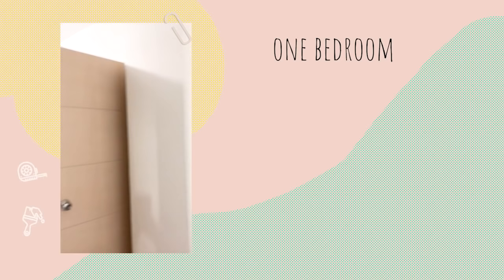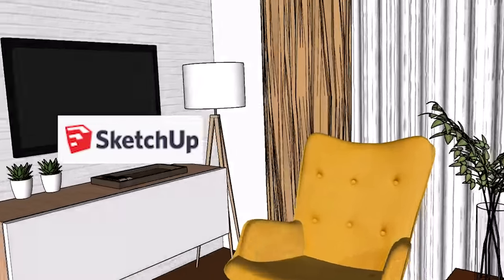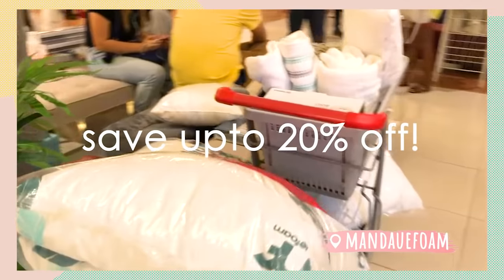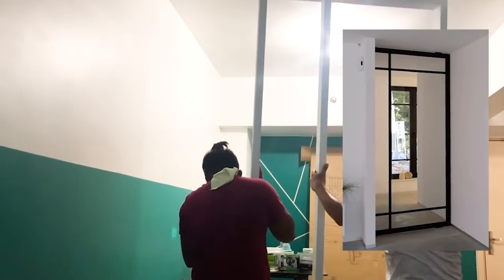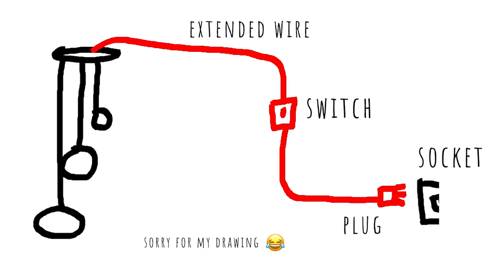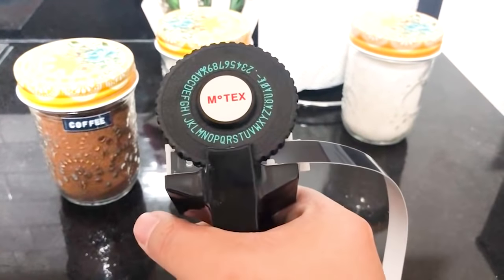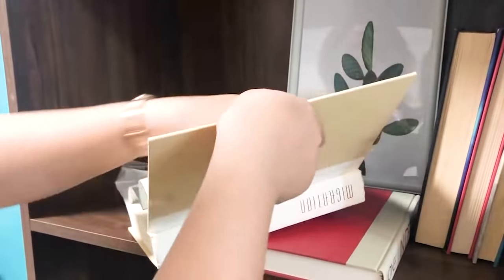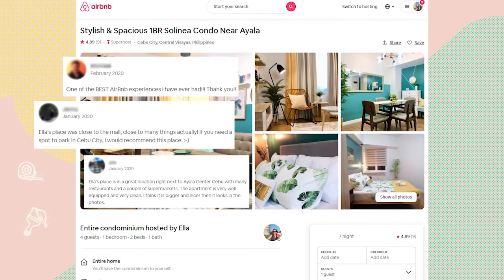EXTREME Condo Makeover | Airbnb One Bedroom Condo Transformation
This is by far, our biggest one bedroom condo transformation! Watch as how me and my husband transform this blank-slate one bedroom condo unit in Solinea into a stylish and homey rental for Airbnb!

Due to the pandemic and building restrictions, we have unlisted the unit on Airbnb. We are now accepting a long-term lease. The unit is located in Cebu City.